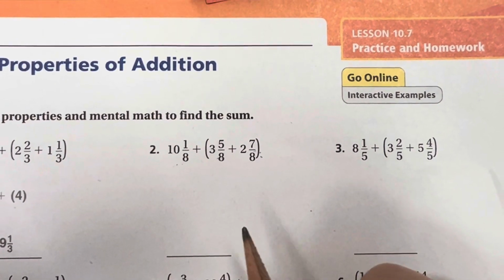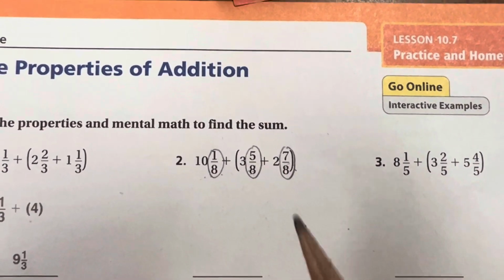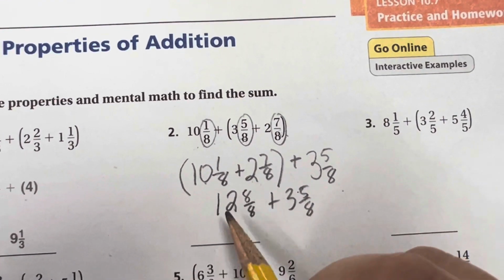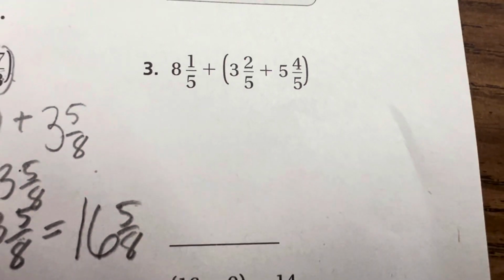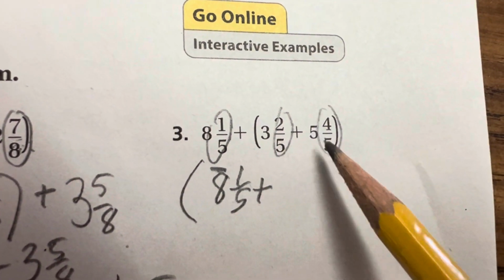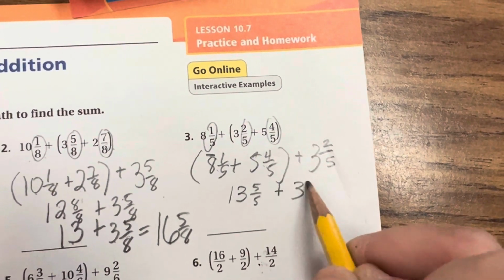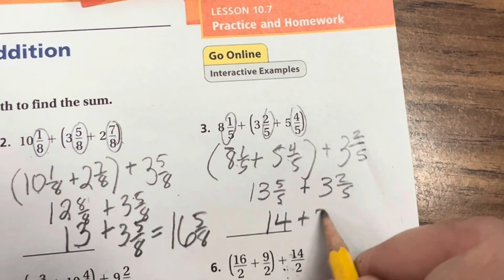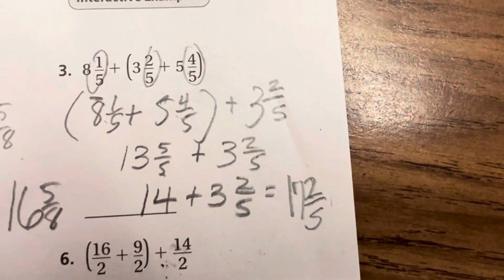Adding 3 Mixed Numbers